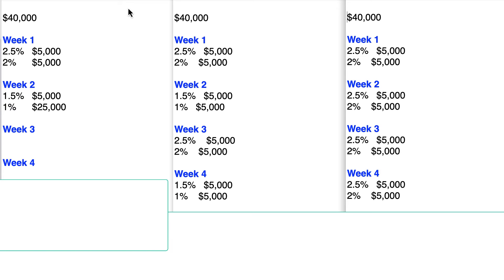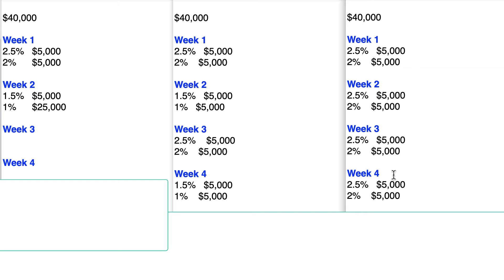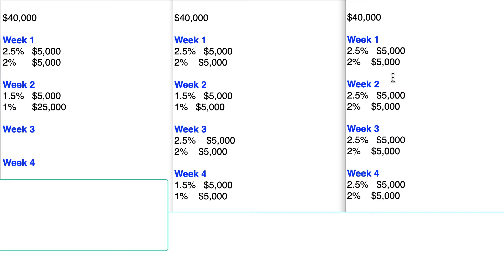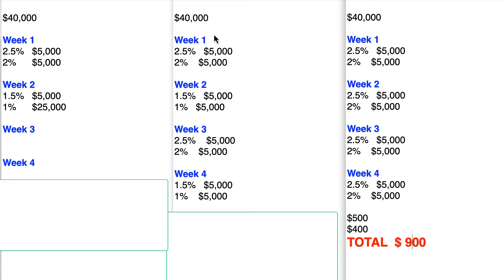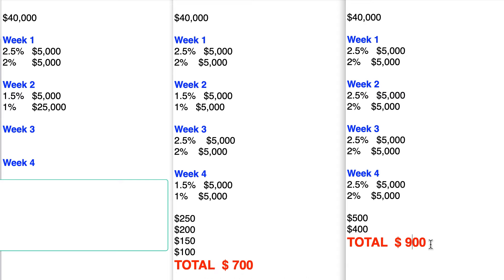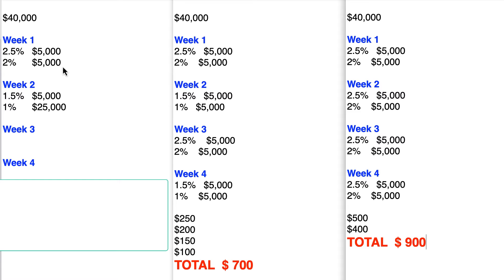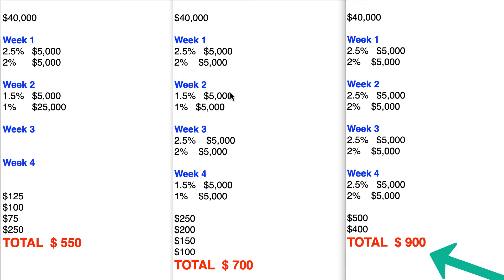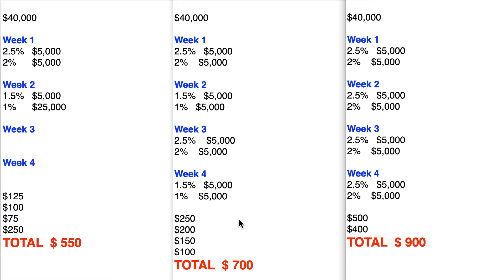Hack More Cash by Rotating Your Credit Cards 👍🏻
Rotate Your Credit Cards to Hack More Cash Back

By using the rotation hack to rotate cash back credit cards and bank payment hack you can increase your cash significantly.

We give you three examples to go from $550 cash back, to $700 and finally $900.  In one month using the right hacks you can rotate your credit cards and get another $350 back, or more depending on the monthly spend.

00:00 Rotate Credit Cards to Hack More Cash Back
01:44 Three Card Rotation Examples
06:10 Revealed $550, $700 and $900